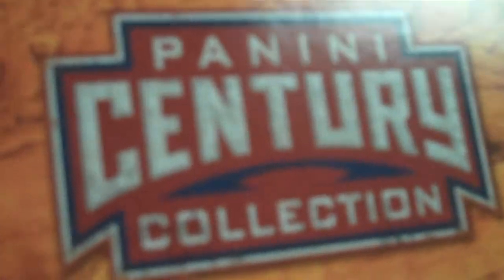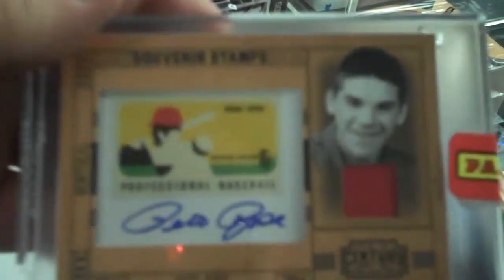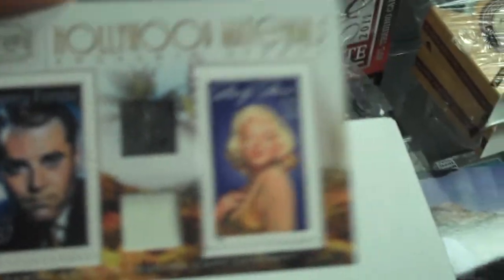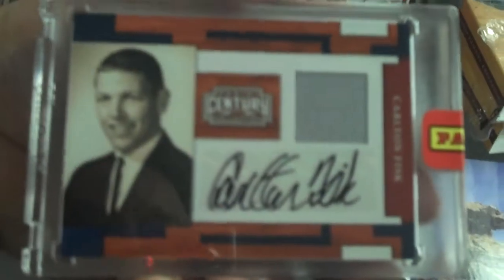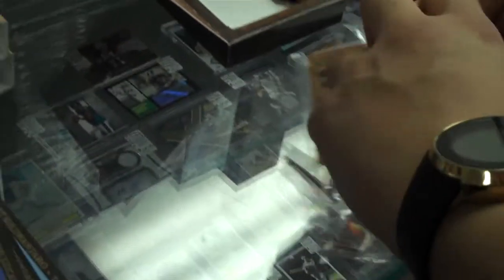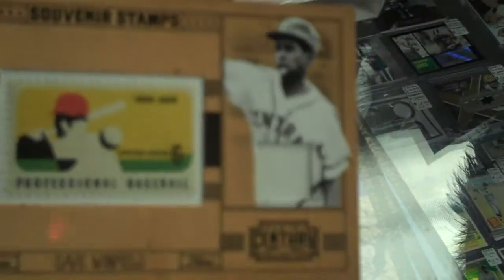Attack of the Baseball Cards Panini Century Collection Customer Box Break.MP4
Attack of the Baseball Cards is one of the nation's leading sports card, autograph & memorabilia stores, is located at 60 Milltown Road in Union NJ . The store was named "National Retailer of the Month" in Sept. 2010 by Upper Deck, Inc. This video is of a Customer Box Break of one of the best premium products every year, Panini Century Collection. Store Owner, Steve Mandy is the moderator of the contest. Filmed on Thursday, July 7, 2011.